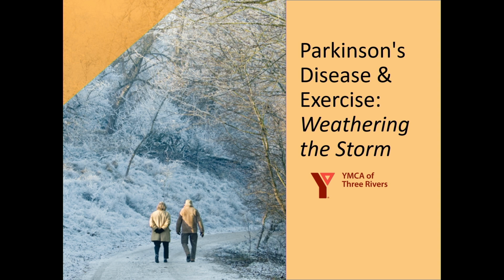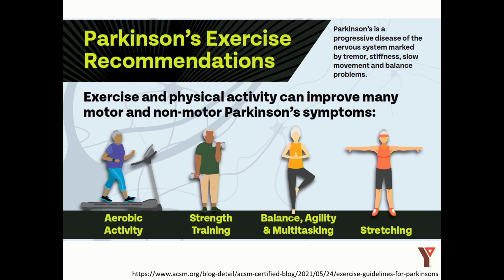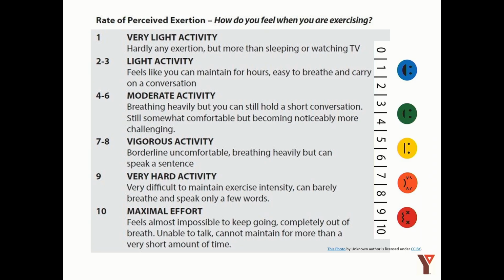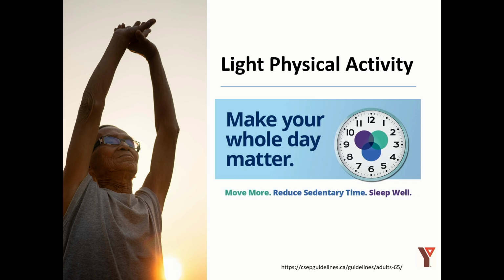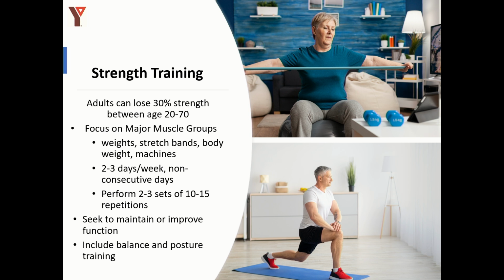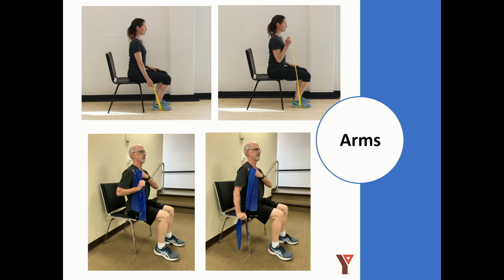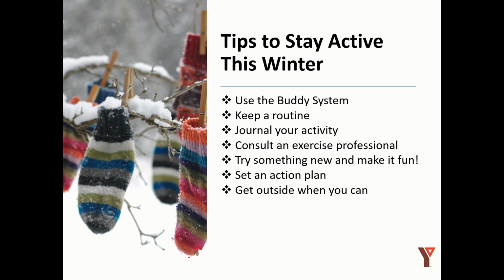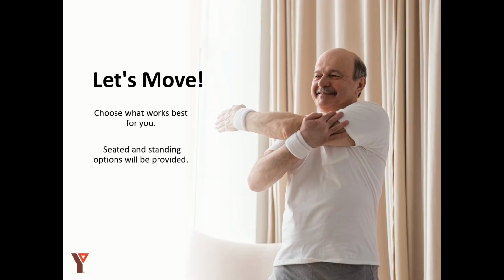Dave Patterson & Crystal Hughes - PD and Exercise: Weathering the Storm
Presentation recorded from Parkinson's 2024 Fall Regional Conference